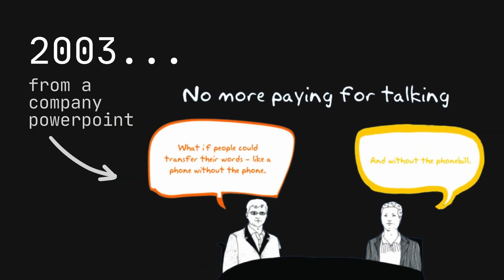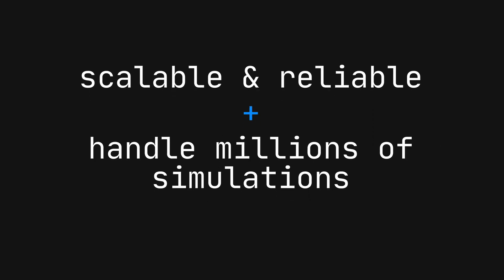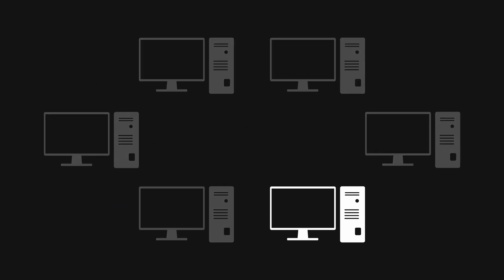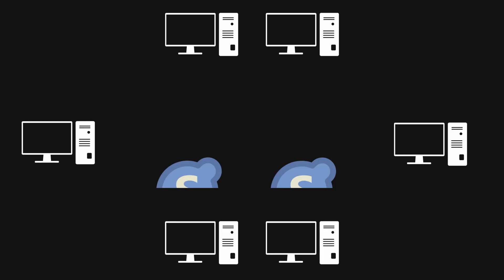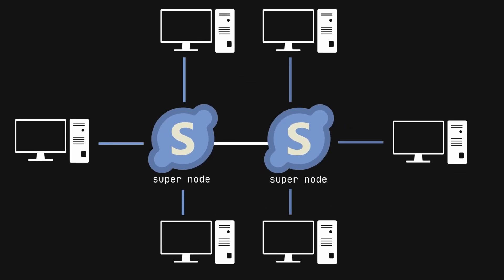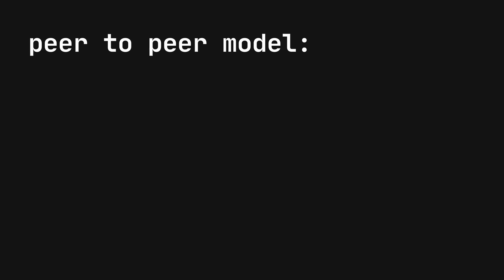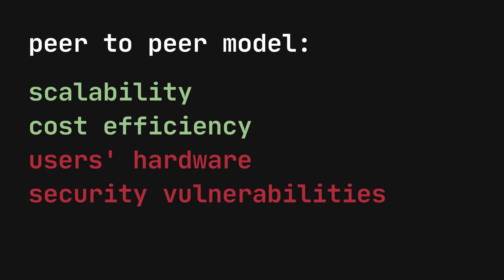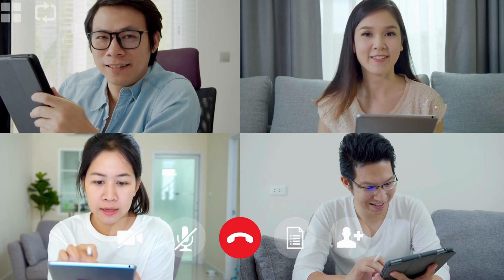How Skype scaled to 100 million users with ONLY 3 developers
Today we explore how Skype scaled to 100 million users with ONLY 3 engineers...

0:00 intro
0:12 peer to peer technology
0:54 supa nodes
1:17 video calls are introduced
1:56 I miss skype, kinda